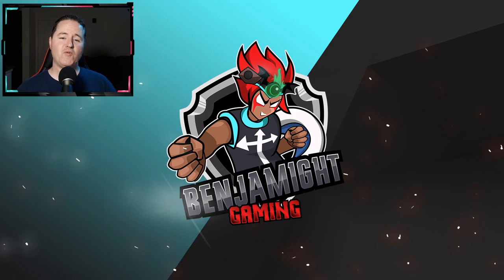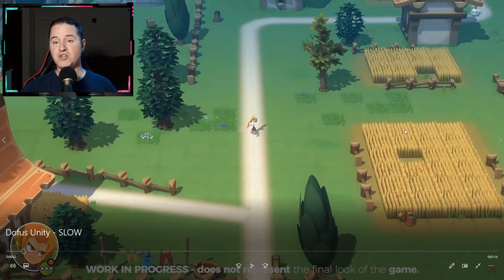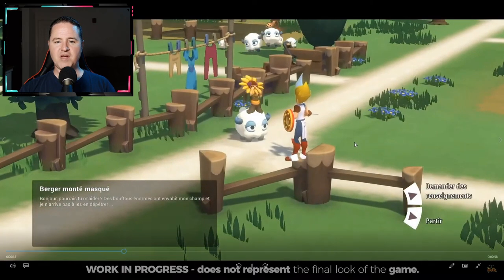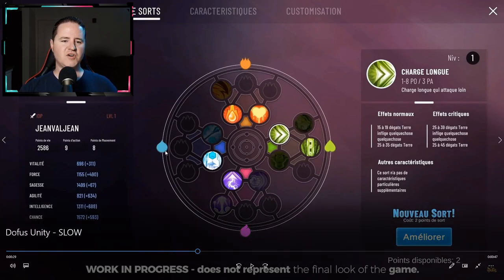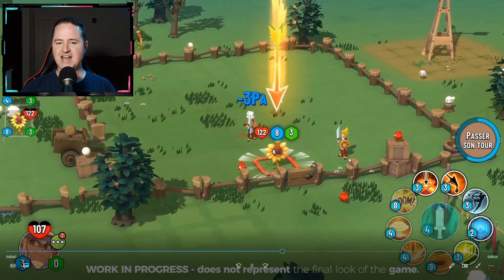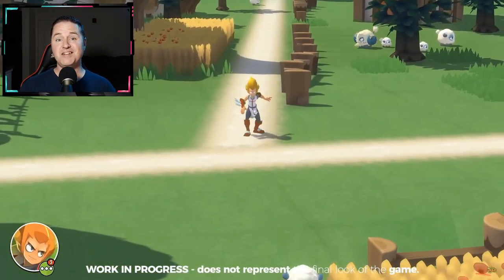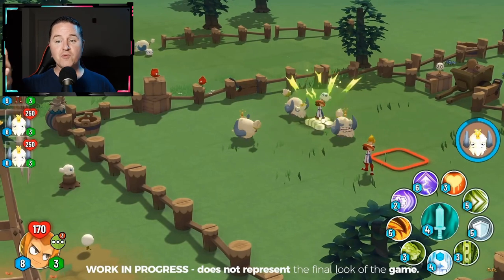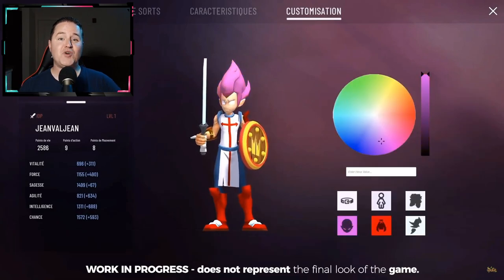Dofus 3.0? Ankama 2020 Dofus UNITY Sneak Peak! Trailer Breakdown! Possible X-BOX GAME PASS Hint?!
Ankama today released a sneak peak into the AWESOME new Dofus game they are working on, currently known as Dofus Unity.  No, this is not Dofus 3.0… no, Dofus 2.0 is not being replaced – this will be a completely stand-alone Dofus gameplay experience.

Join me as we walkthrough the trailer and discuss possible Dofus features such as Professions, Haven Bags, Combat Features… and do I spot a settle hint to X-Box Game Pass?

VIDEO INCLUDES:
   - Dofus Unity Ankama Trailer
   - Trailer Breakdown
   - My Thoughts & Reactions
   - Details about Dofus Unity and Dofus 2.0
   - Possible Link to X-Box Game Pass?